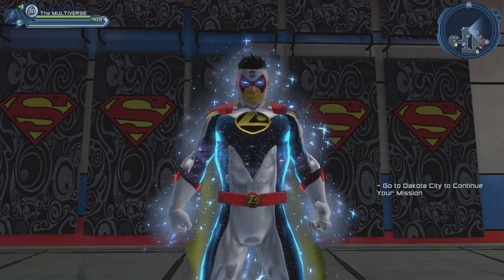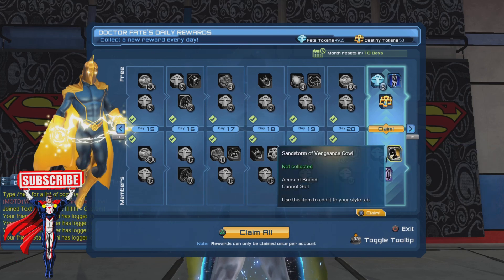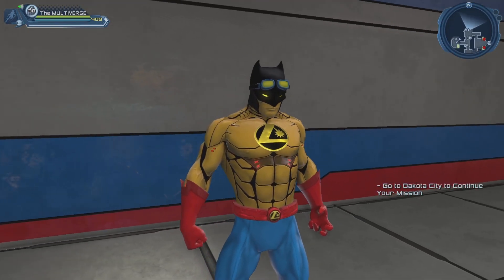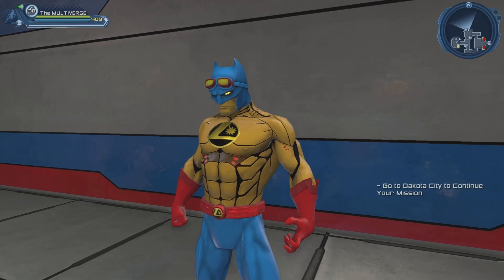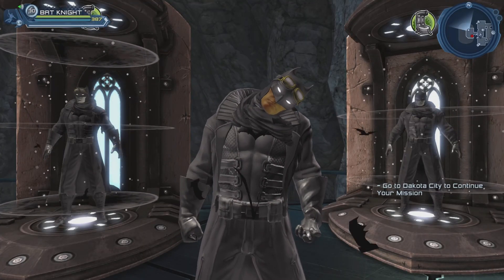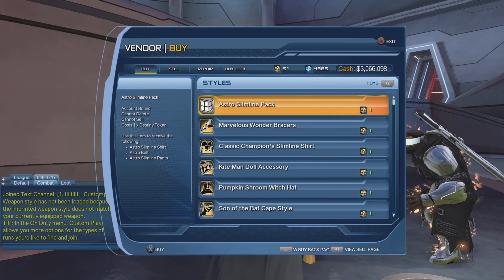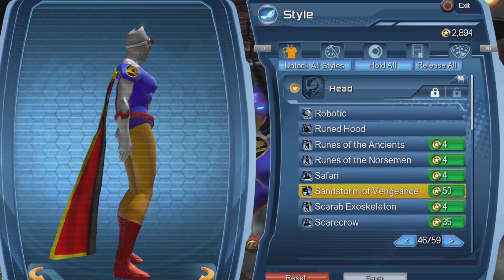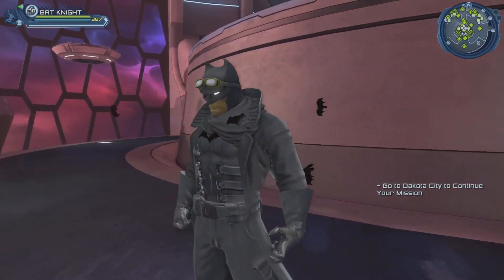DCUO Sandstorm of Vengeance Cowl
DCUO Video about the Sandstorm of Vengeance Cowl.